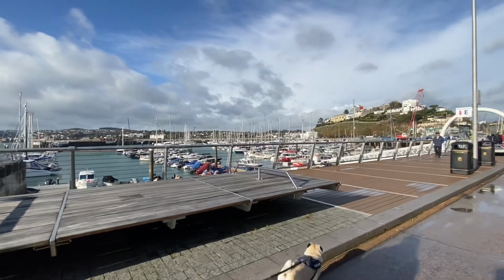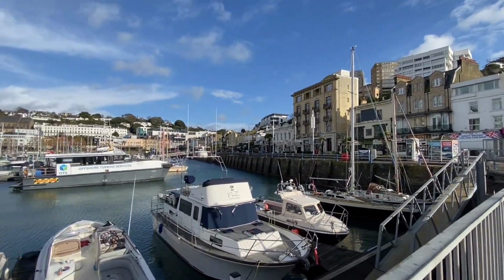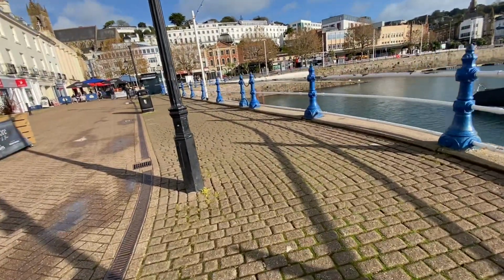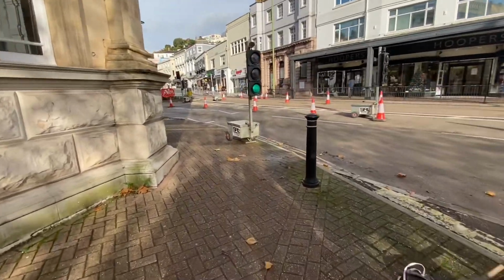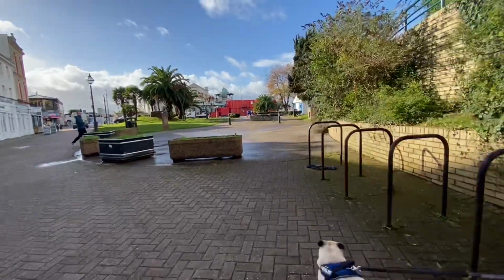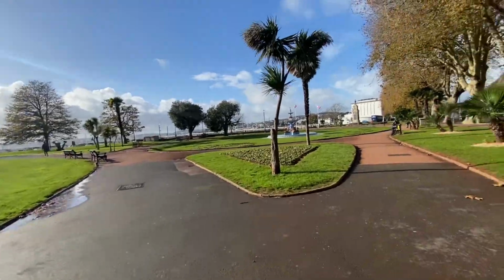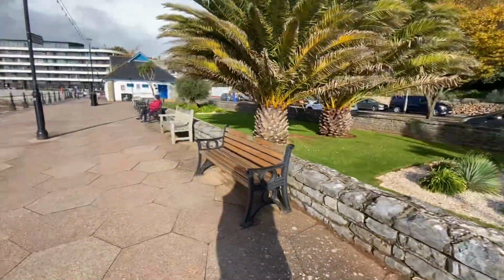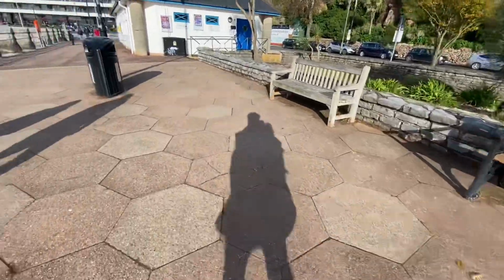The Best Beach In Torquay? A Pov To Abbey Sands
Join me, and my pug Odin for a short walk past Torquay Marina, the Pavilion, and down to Abbey Sands Torquay, one of Torquay's best tourist beaches in the UK.

00:00 Is This The Best Beach In Torquay?
02.38 Torquay Marina
06:59 Torquay Town
08:34 Torquay Pavilion
12:30 Torquay Abbi Sand Beach